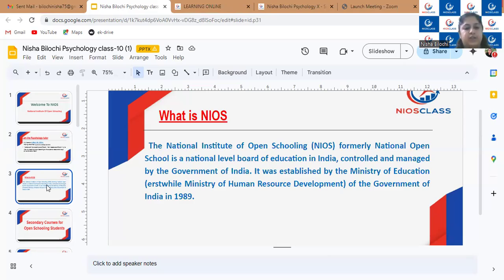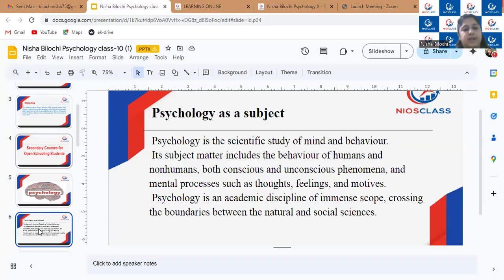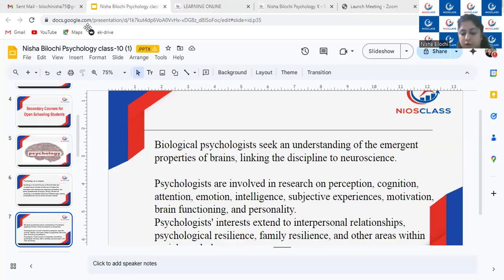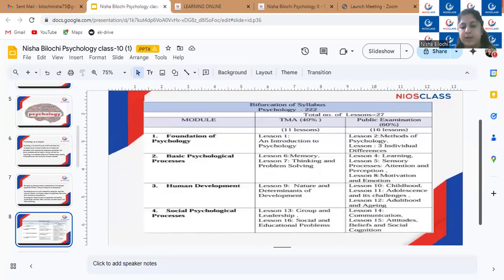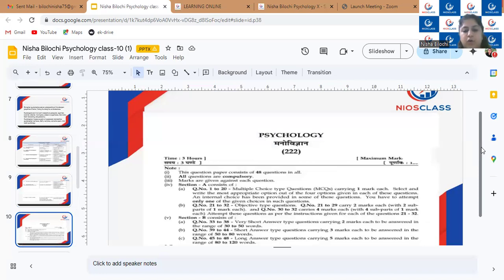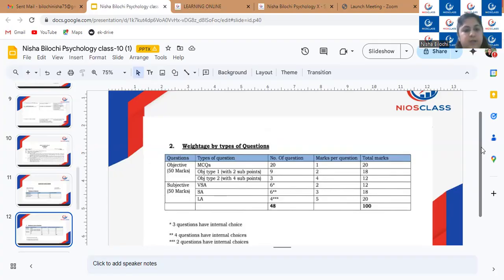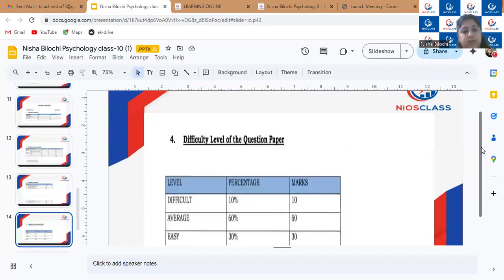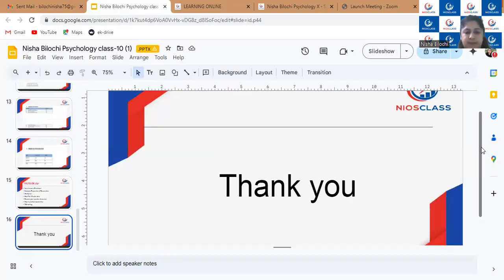Tips to crack NIOS Board Psychology 10th by Nisha Bilochi Ma'am|Nios Class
Crack the NIOS Class 10 Psychology Exam with Nisha Bilochi Ma’am’s Expert Guidance!
Unlock the secrets to scoring high in the NIOS Board Psychology exam with this power-packed session by Nisha Bilochi Ma’am. Whether you're aiming to revise or just starting your preparation, this video will help you grasp key concepts, avoid common pitfalls, and approach the paper with confidence.

🔹 What You’ll Learn:
✅ Simplified explanation of important topics from the syllabus
✅ Proven strategies to write effective and well-structured answers
✅ Time-saving techniques to manage the exam efficiently
✅ Tips to boost memory retention and focus during preparation

Don’t miss this opportunity to strengthen your exam game and walk into the exam hall fully prepared